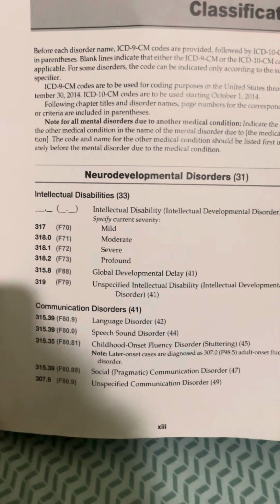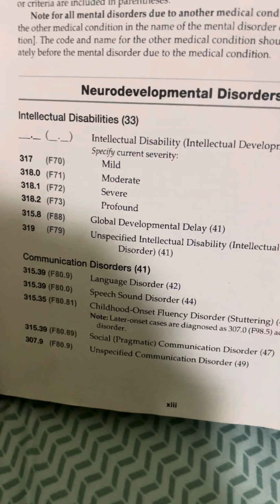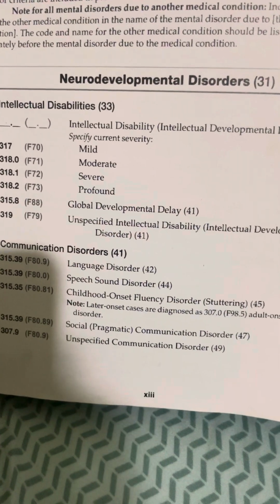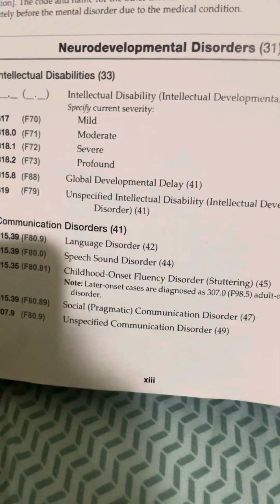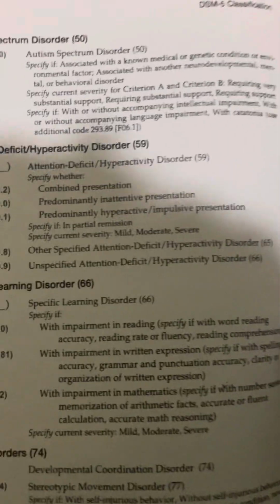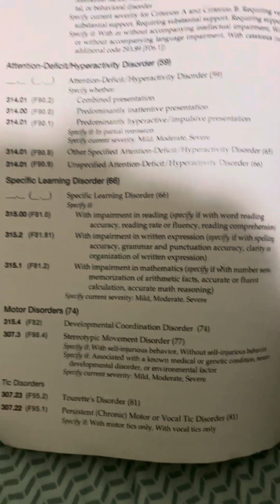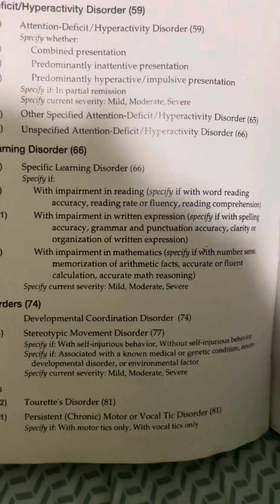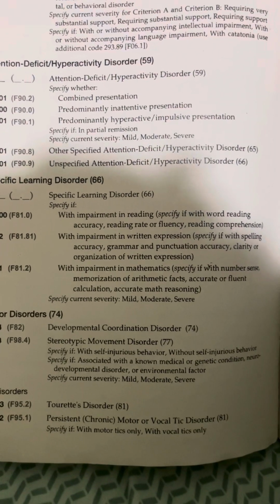DsM-V neurodevelopmental disorders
A summery as to what neurodevelopmentalndisprders are